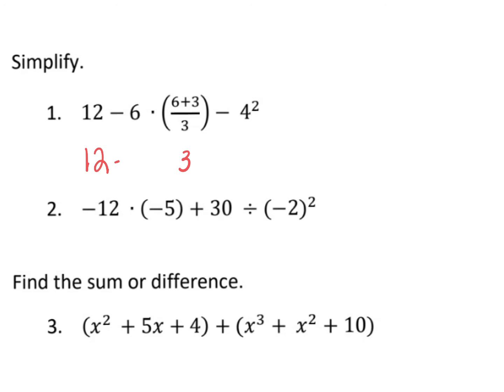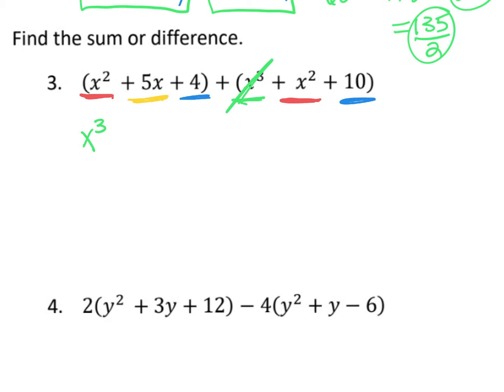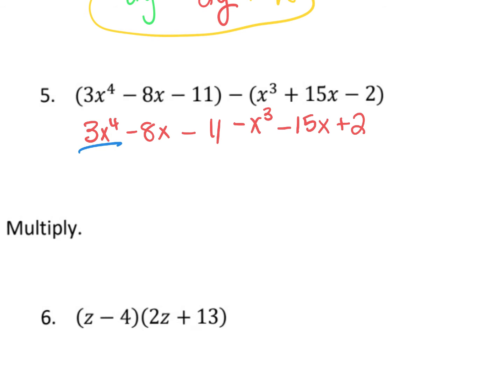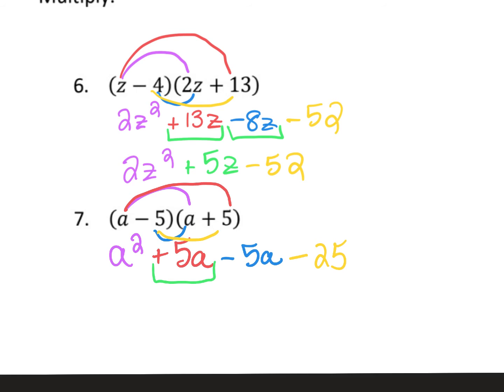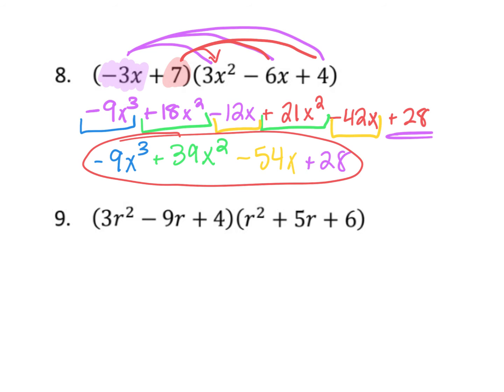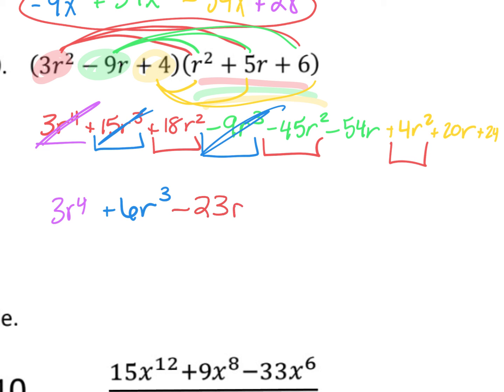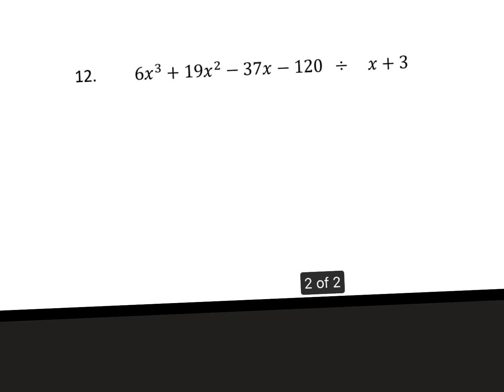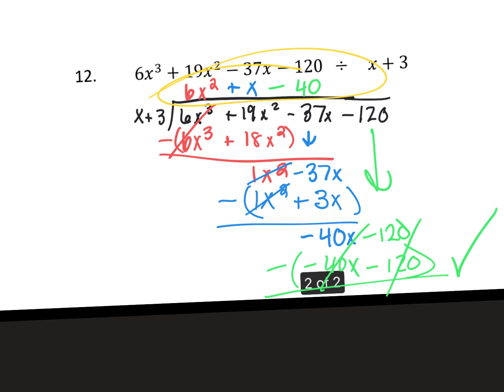QUIZ Review Alg2 ..mp4